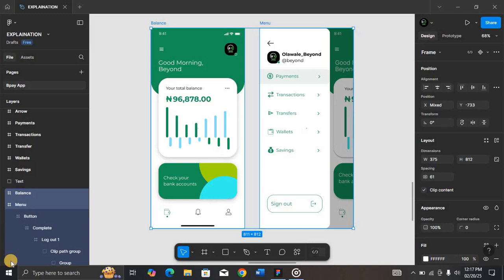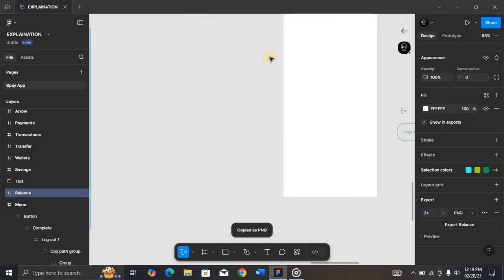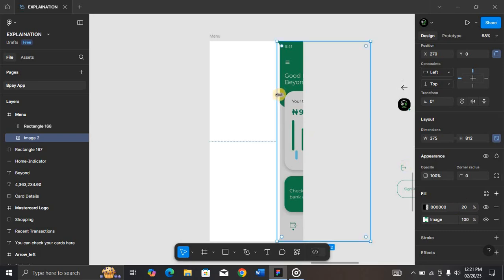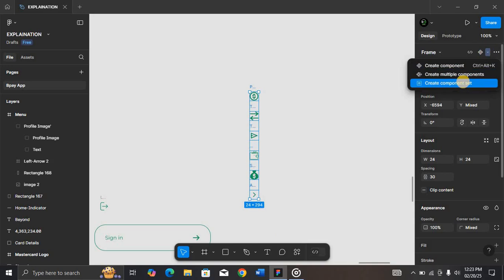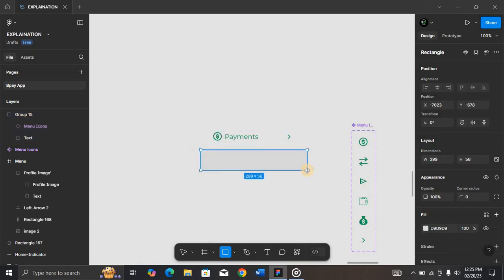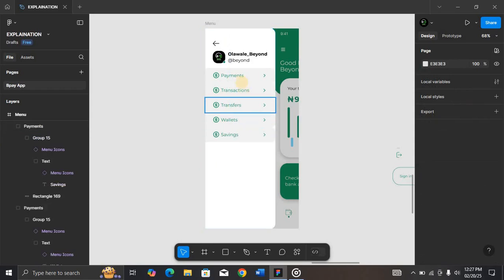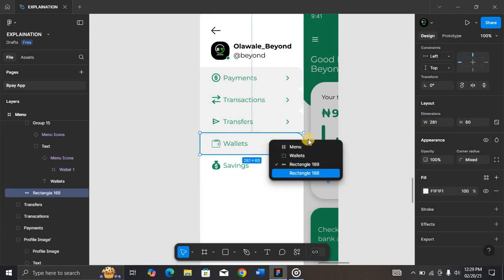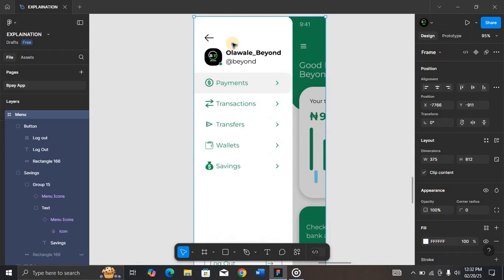Full Menu Screen Design | UI/UX Course Lesson 11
In this lesson, we design the Full Menu Screen for the Bpay App in Figma. You’ll learn how to create a new screen layout, reuse elements from the balance screen, and apply the clip content feature to maintain a clean and structured interface.

This session focuses on building a seamless menu navigation experience within the app.